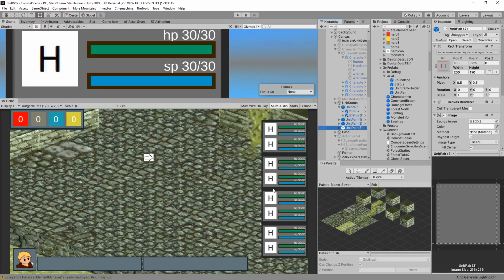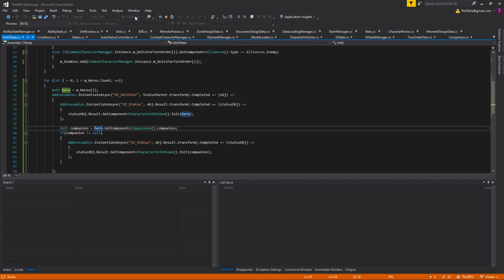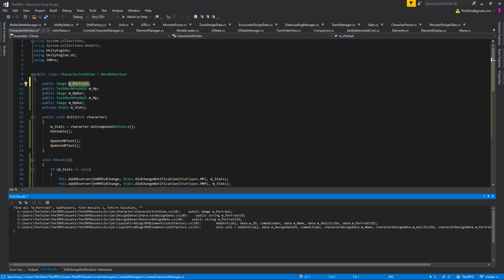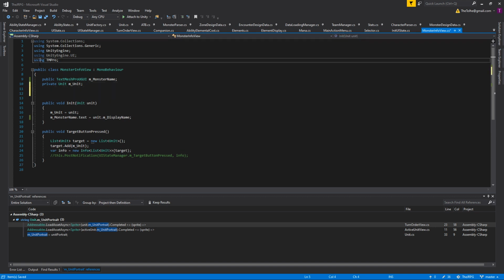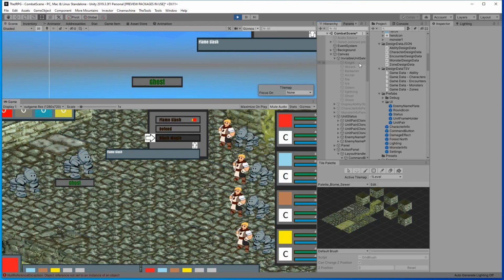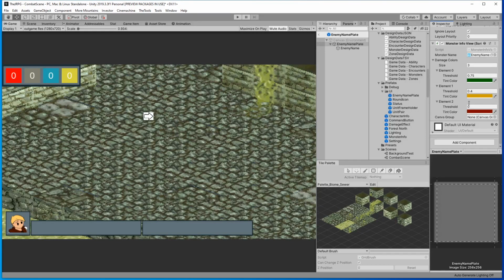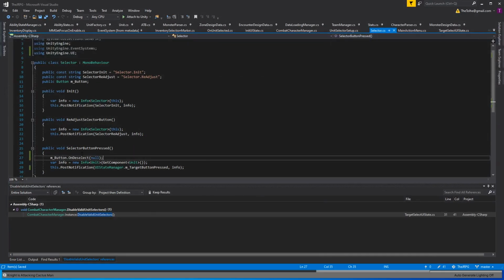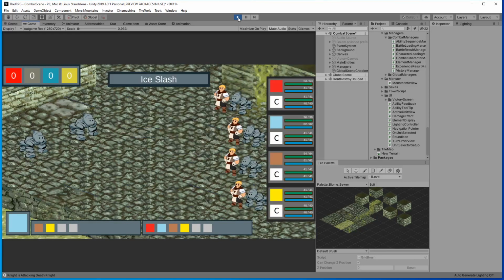Let's Build JRPG P19